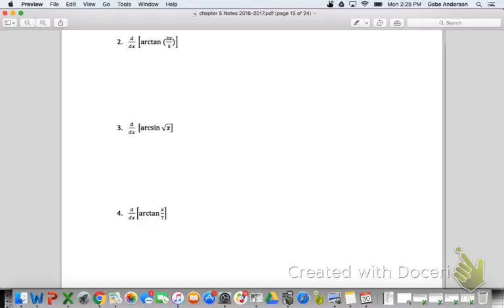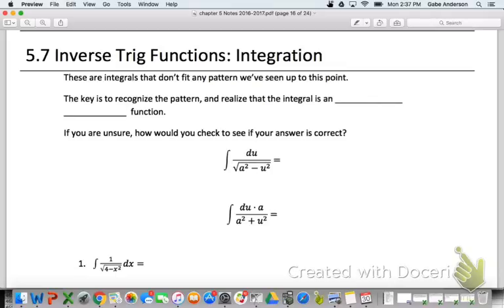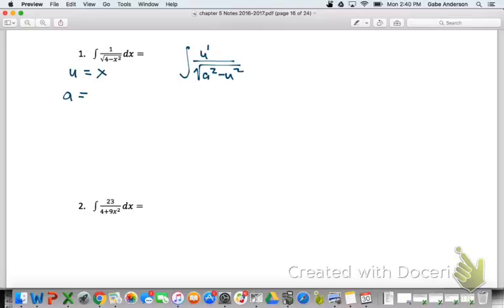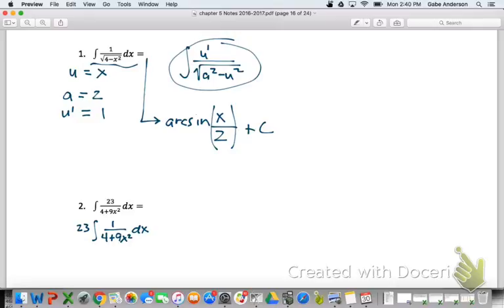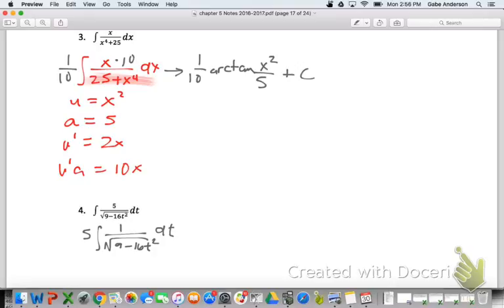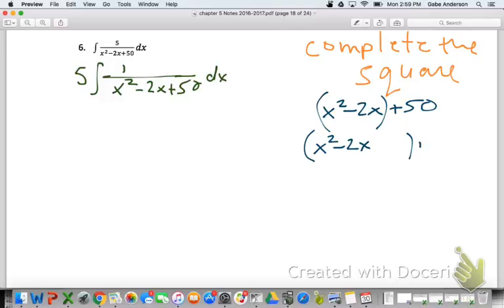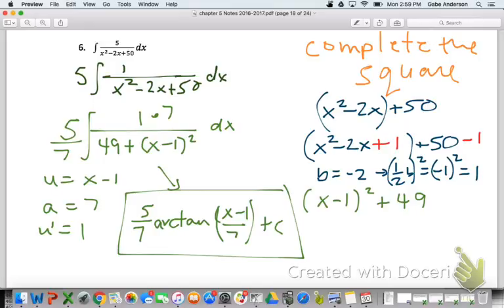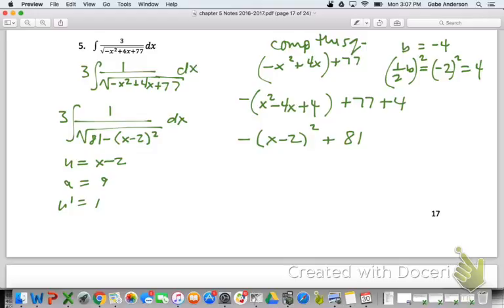ab 5.6b/5.7 1/30/17